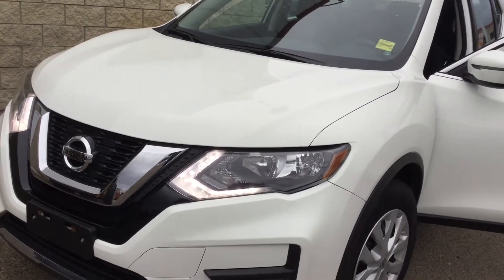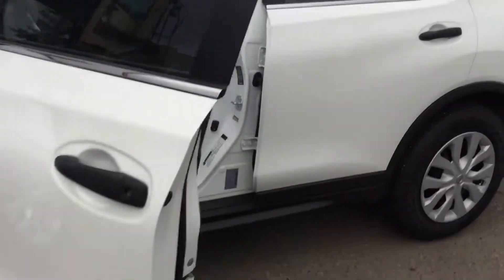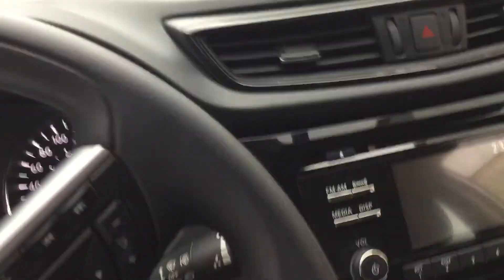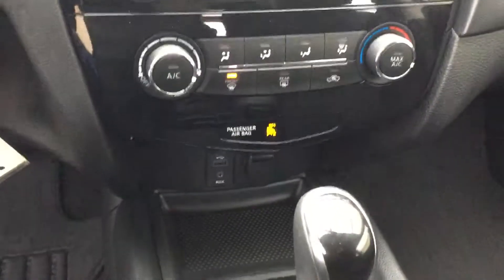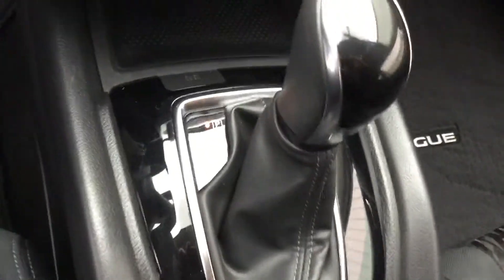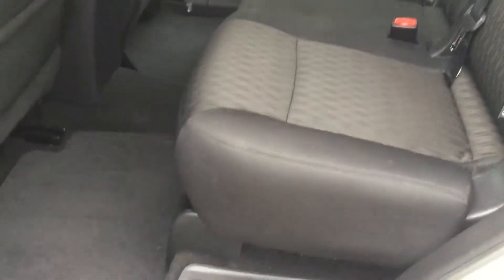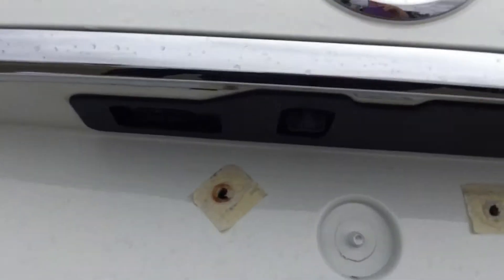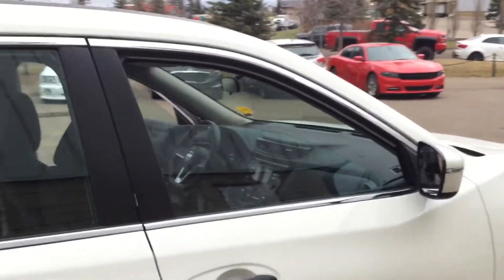2017 Nissan Rogue Sherwood Kia Ali